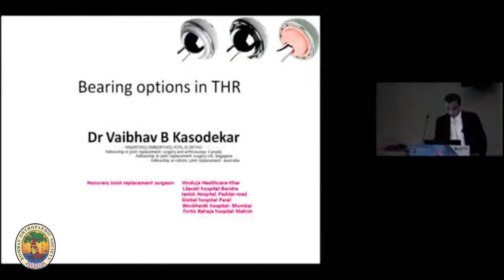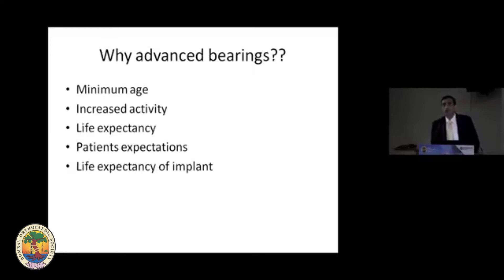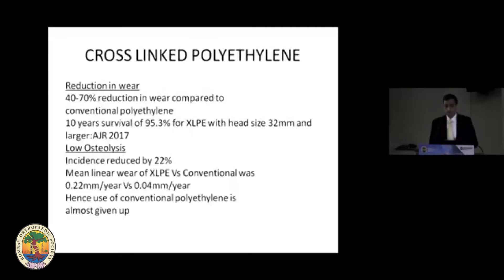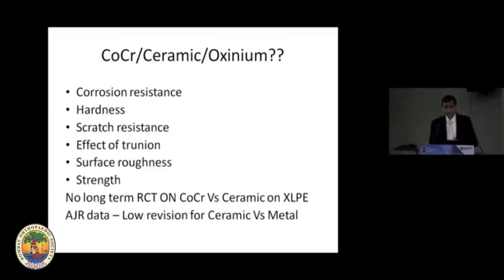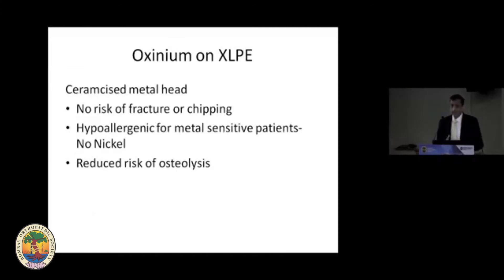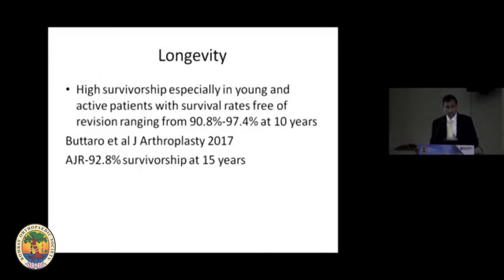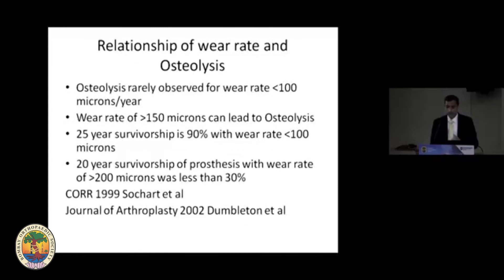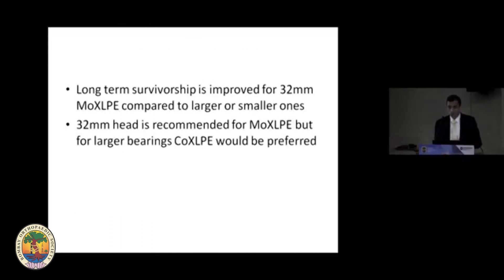Dr Vaibhav B Kasodekar - Bearing Option in THR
Bearing Option in THR

Dr Vaibhav B Kasodekar -